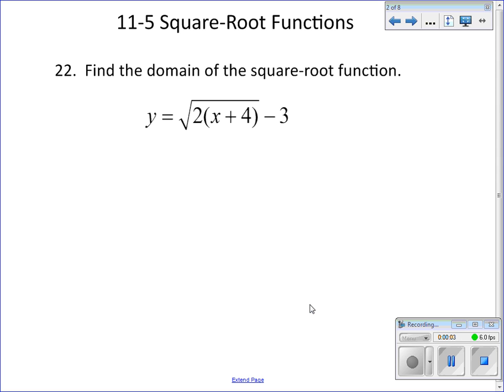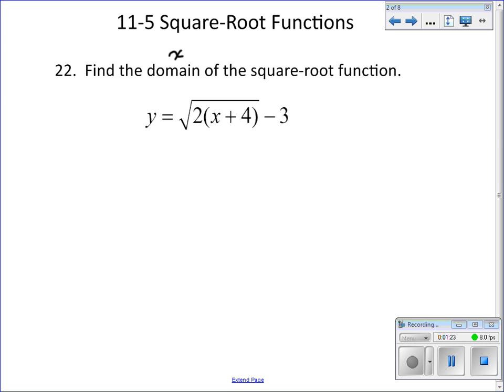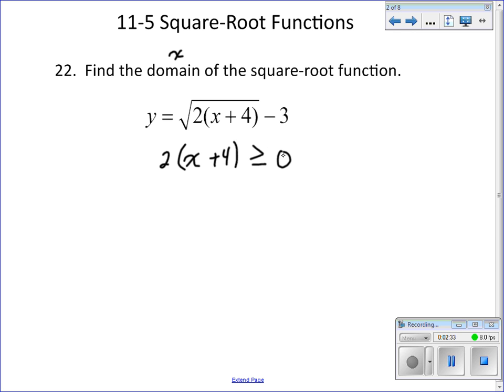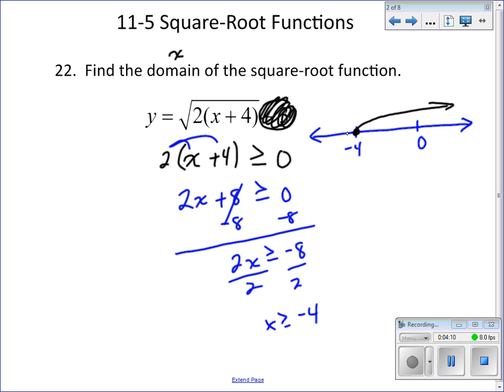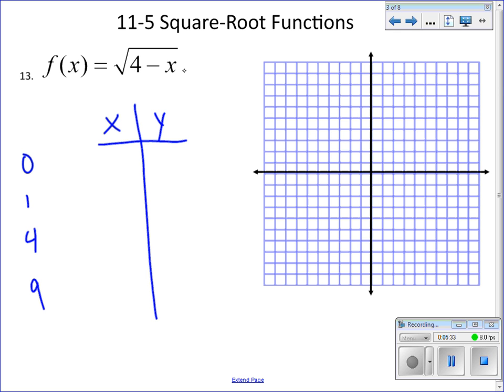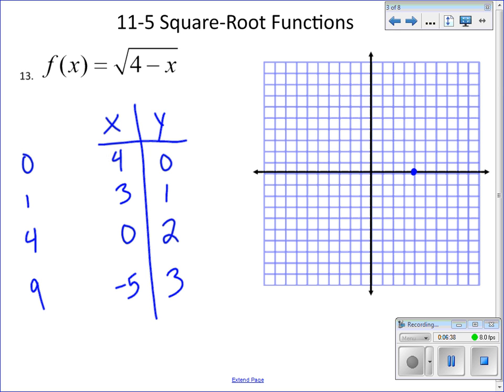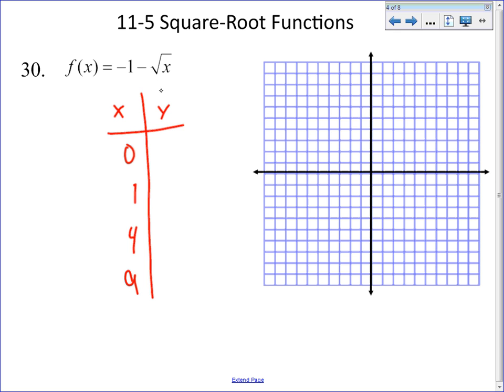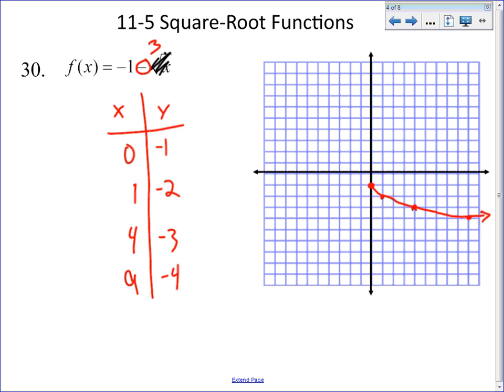11-5 Square Root Equations